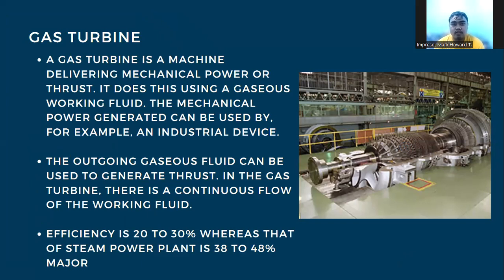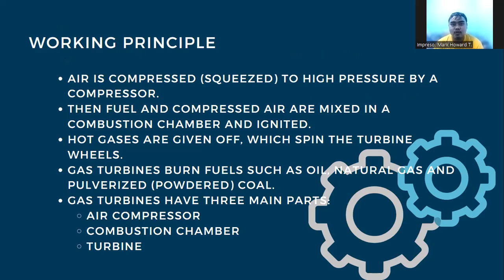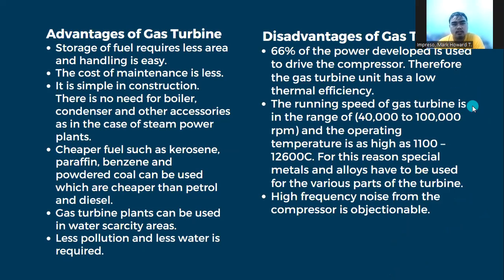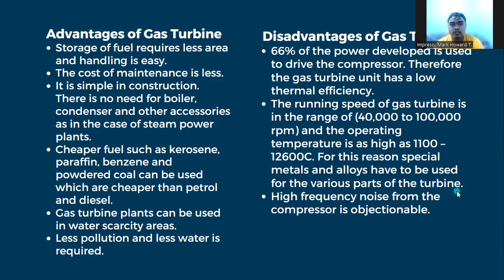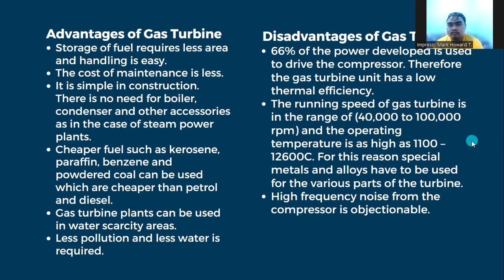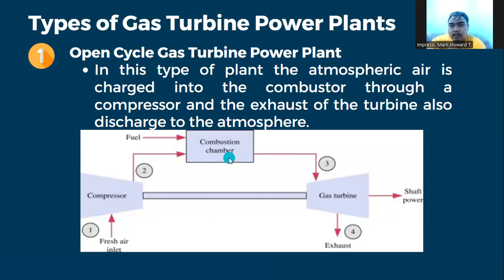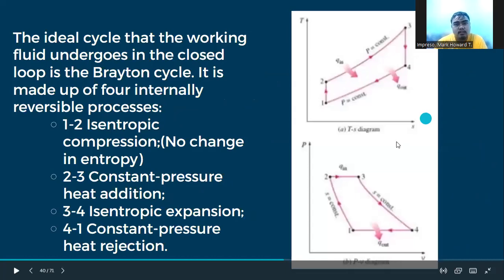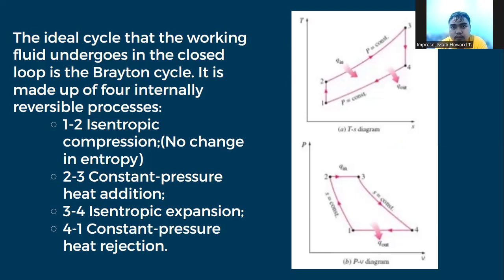3. GAS TURBINE POWER PLANT - PART1